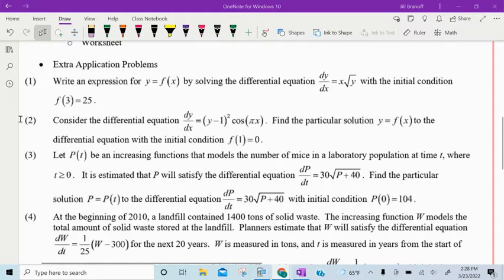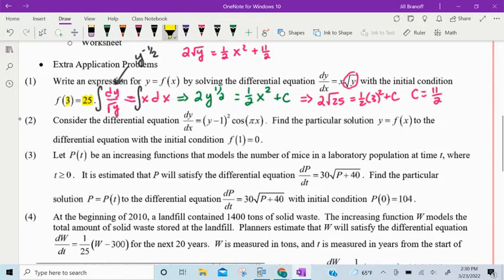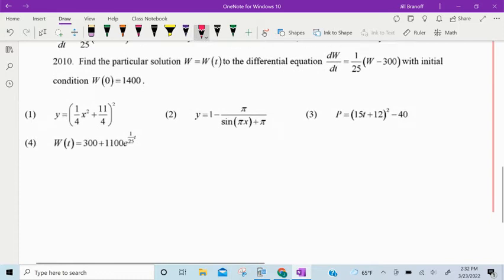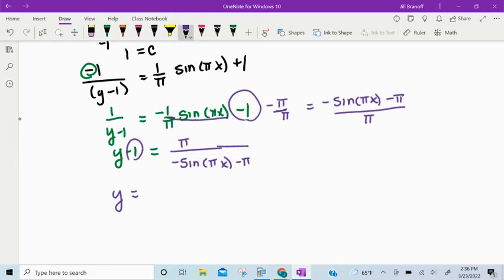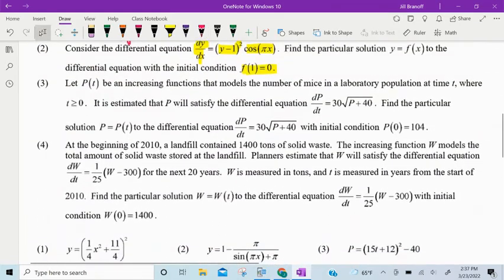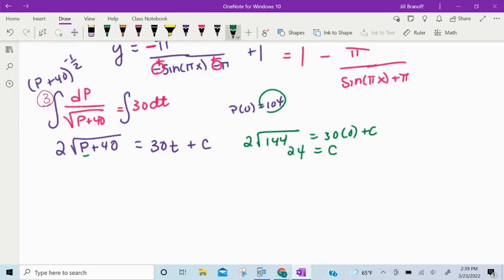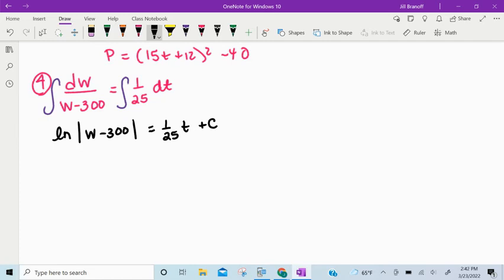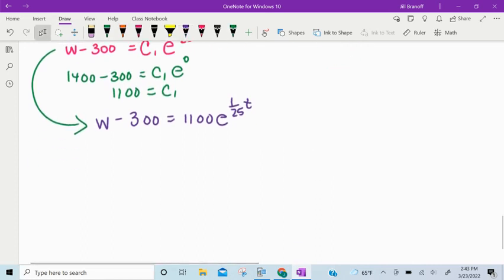Extra 4 Applications (AB) unit 10